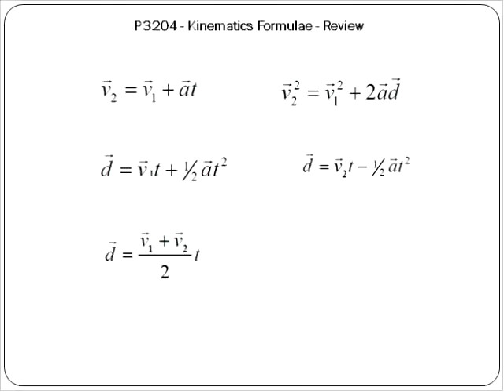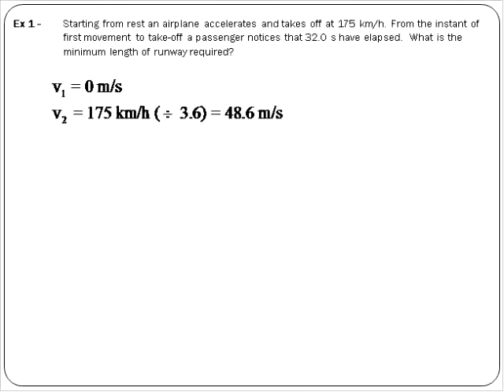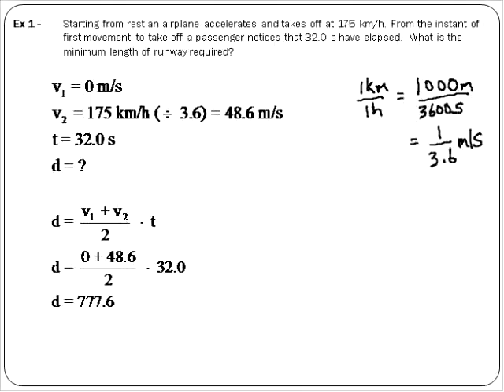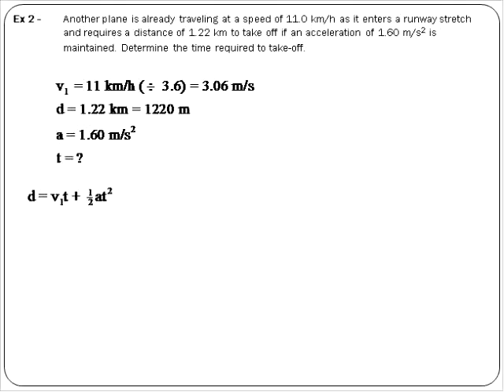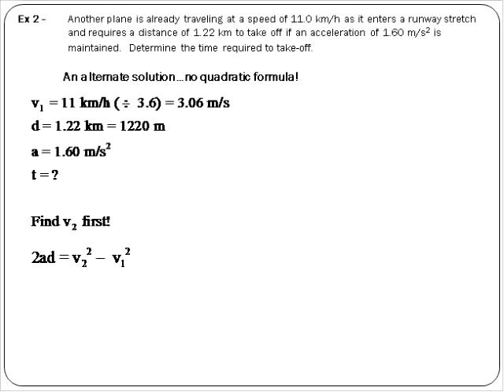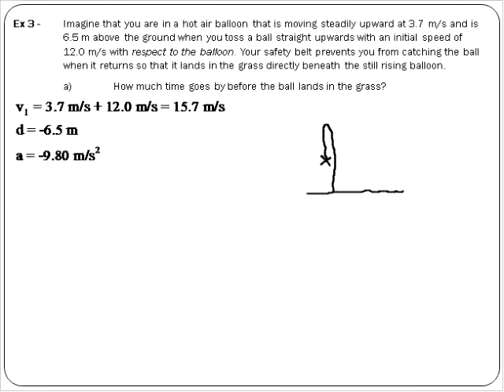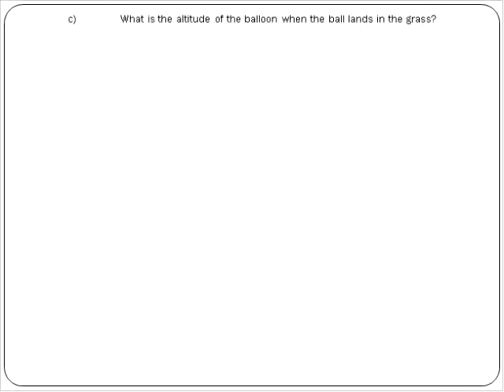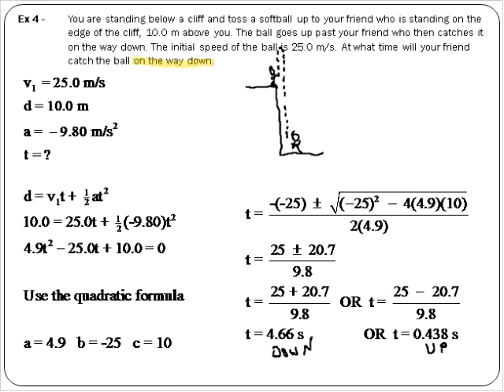Unit 1 Topic 1 Kinematics